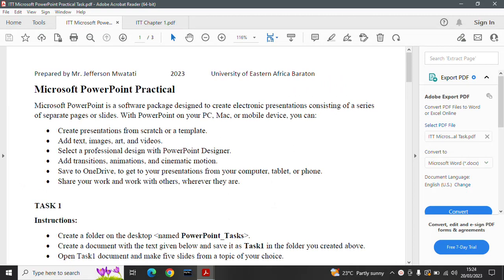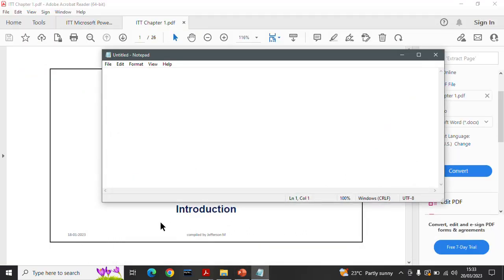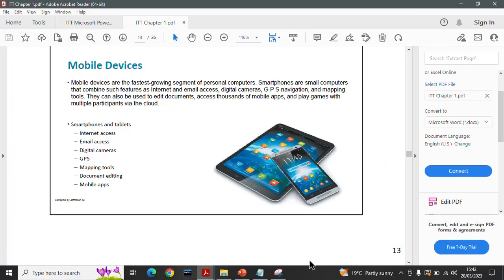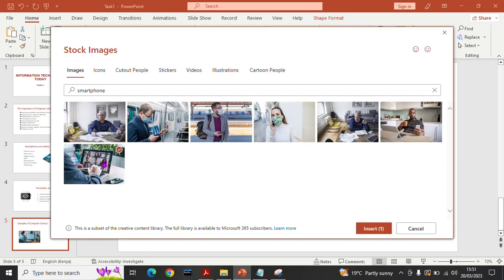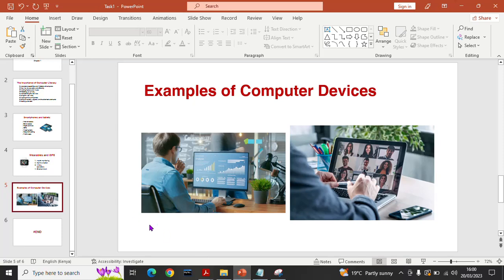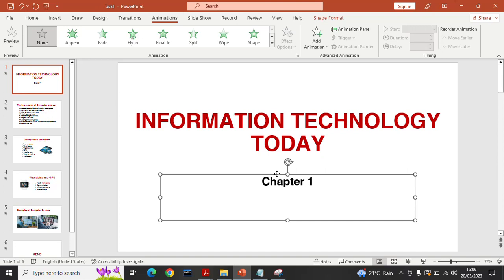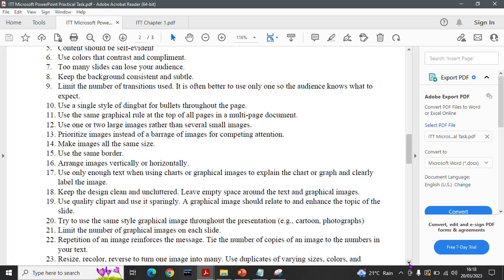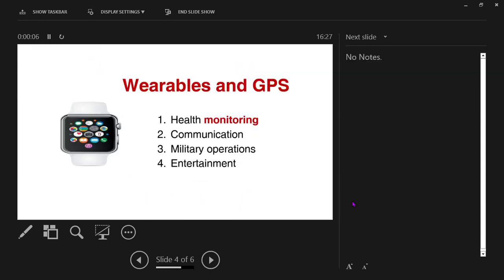MS PowerPoint Task 1, How to Prepare a PowerPoint Presentation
How to Prepare a PowerPoint Presentation, Tips for Effective PowerPoint Presentations.
Microsoft PowerPoint is a software package designed to create electronic presentations consisting of a series
of separate pages or slides. With PowerPoint on your PC, Mac, or mobile device, you can:
Create presentations from scratch or a template., Add text, images, art, and videos., Select a professional design with PowerPoint Designer., Add transitions, animations, and cinematic motion., Save to OneDrive, to get to your presentations from your computer, tablet, or phone., Share your work and work with others, wherever they are.